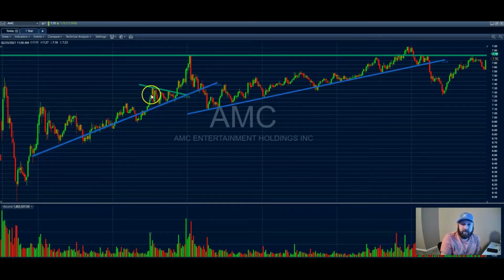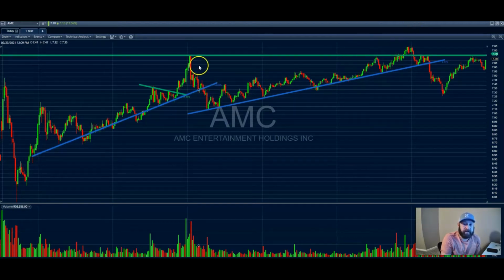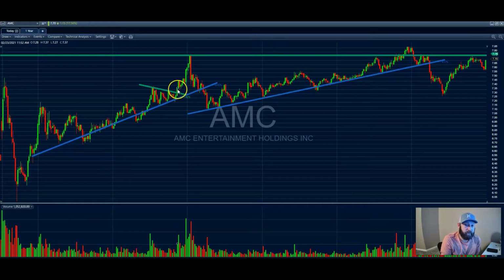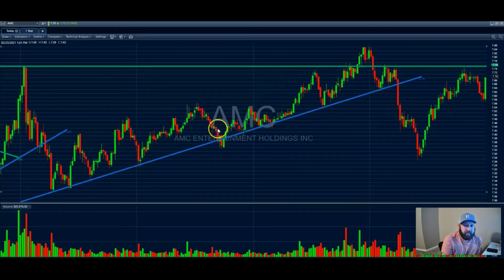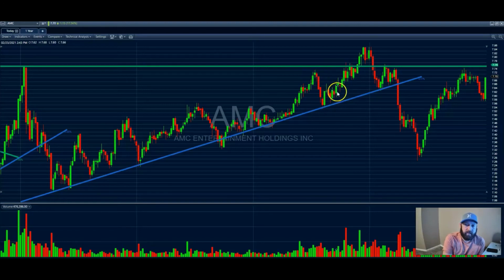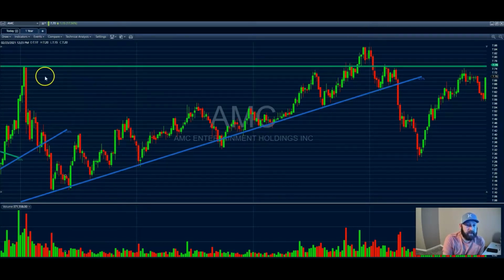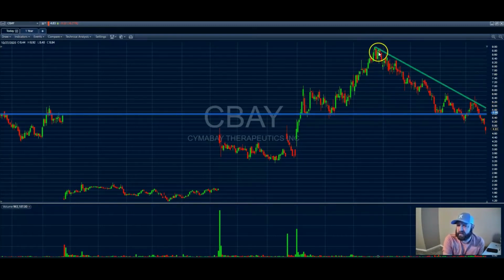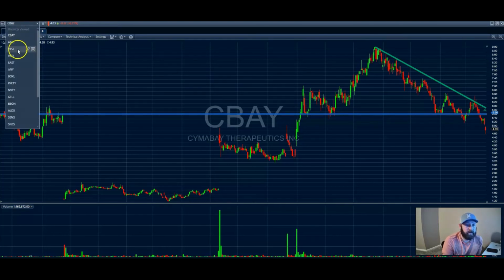Triangles 2 23 21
I discuss one of my most often used chart patterns. Triangles. I use it on all time frames and for day and swing trades! I forgot to show the results, my bad.